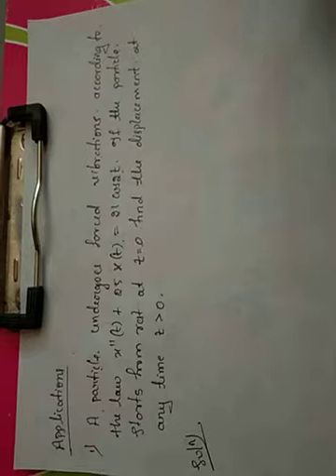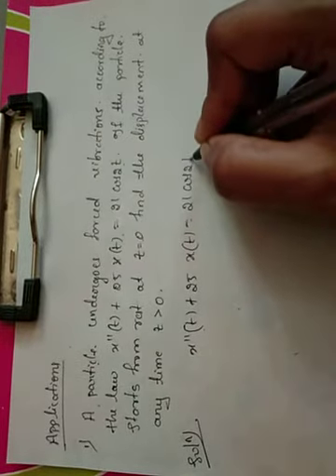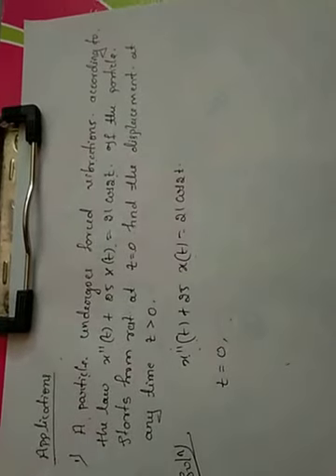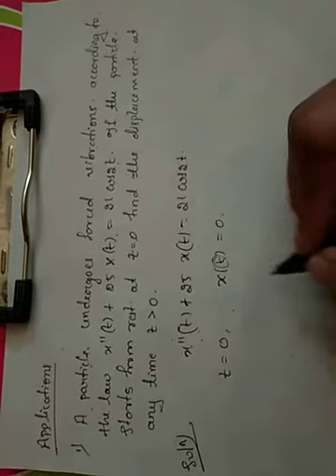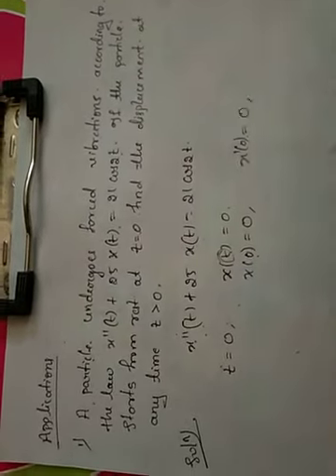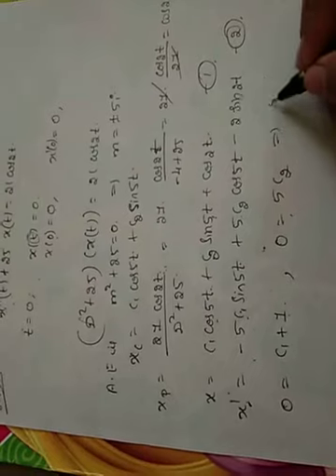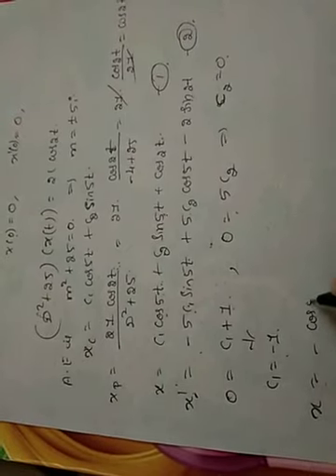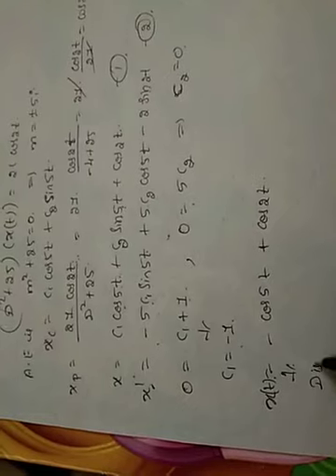Applications of Differential equation (Module -2)